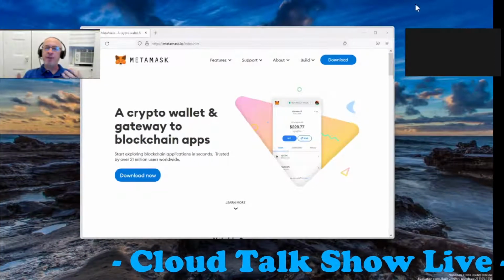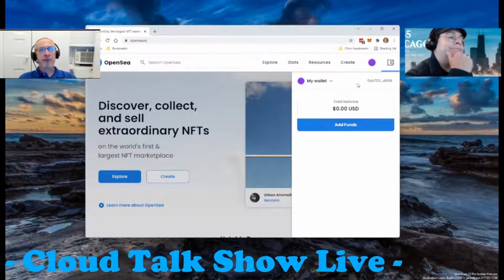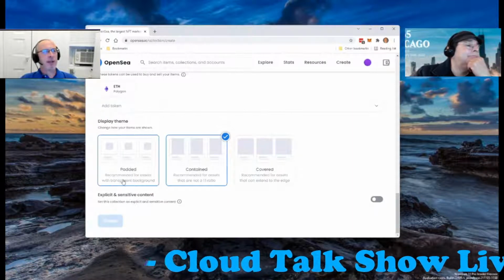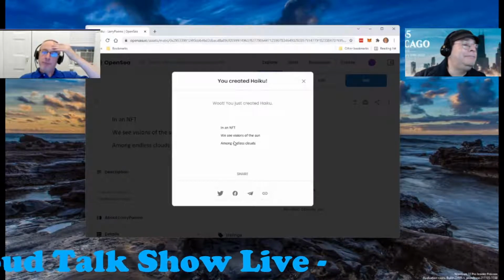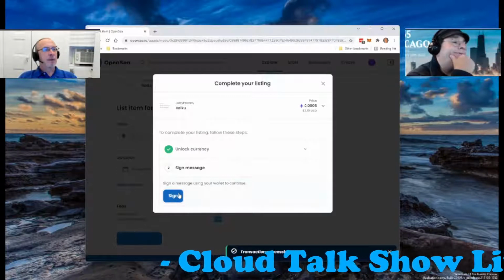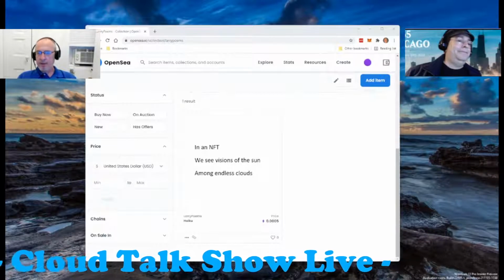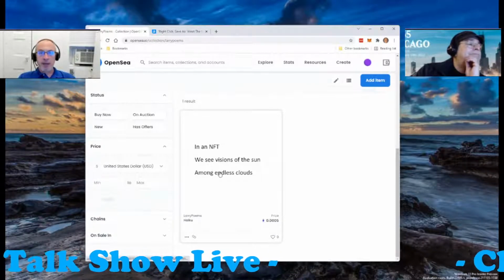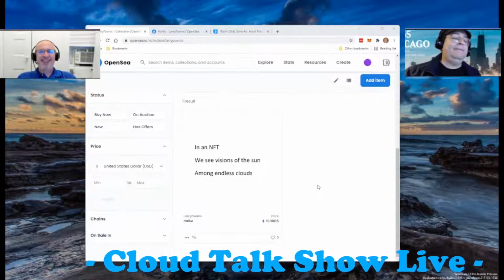Cloud Talk Show with Ralph Rivas and Larry Smithmier - The Live Show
Ralph and Larry talk about Cloud Topics!